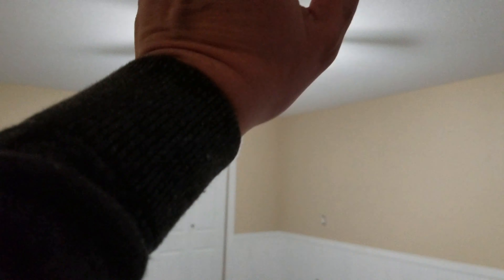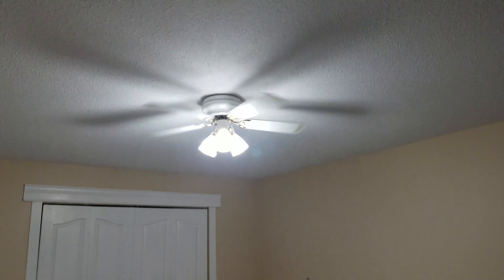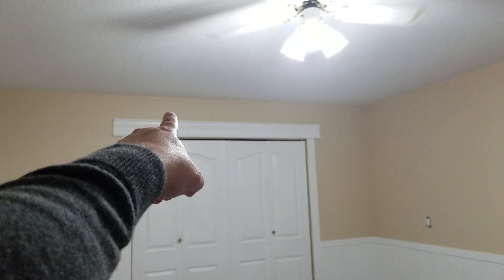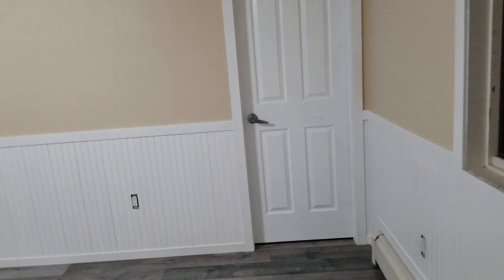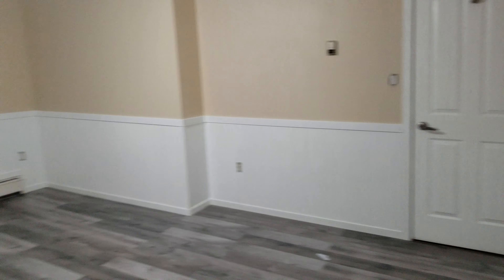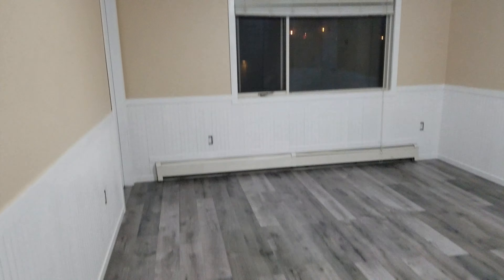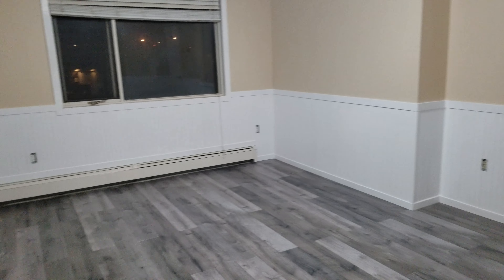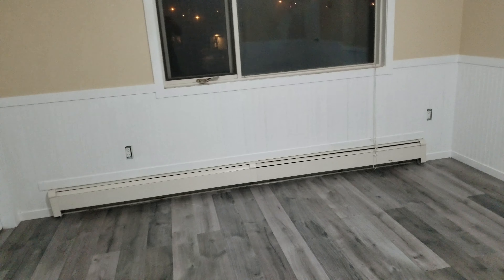Project Bedroom Part 4 😋😋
Yes its happening !! 2k later Labour and material its fantastic !